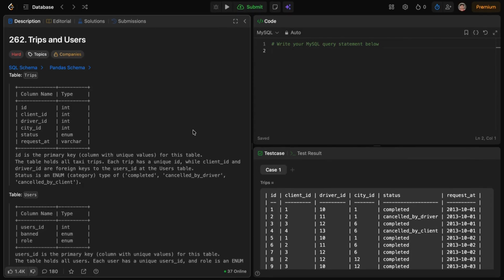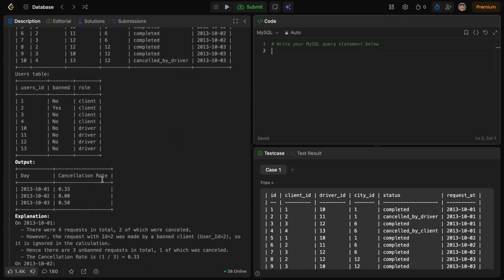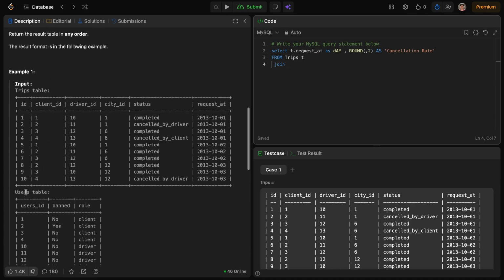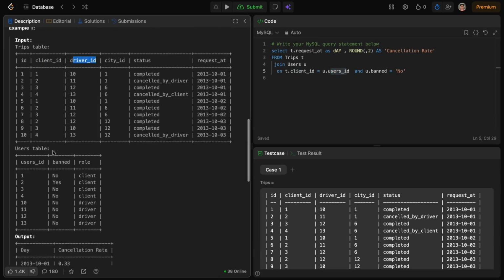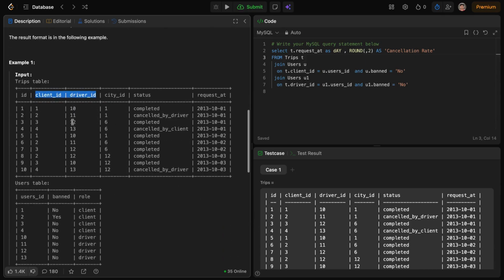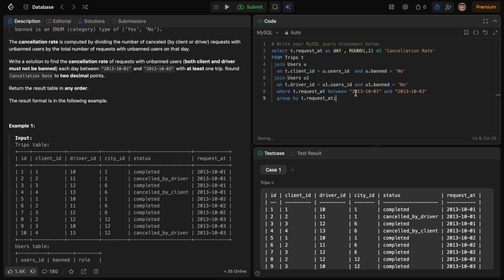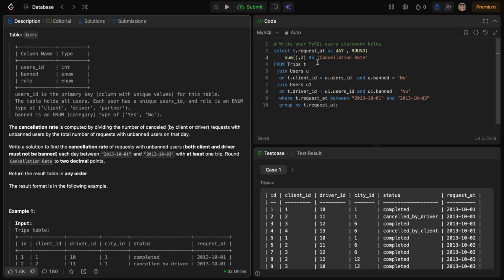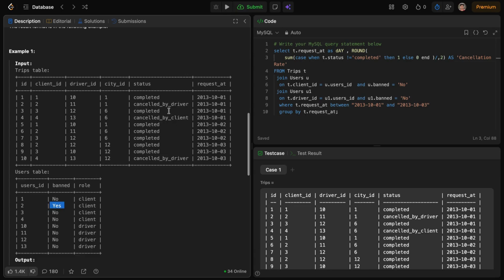LeetCode 262 Trips and Users | SQL Hard Interview Question Explained|Hard Step-by-Step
In this video, we tackle LeetCode 262: Trips and Users, a "Hard" difficulty SQL problem often asked in data analyst and data science interviews.

Many beginners struggle with knowing when to join tables multiple times. I break down exactly why we need two joins in this specific scenario and how to elegantly calculate the "Cancellation Rate" using aggregate functions.

🚀 What you will learn in this video:

Complex Joins: Understanding how and why to join the Users table twice (for Clients and Drivers).

Conditional Aggregation: How to use SUM(CASE WHEN ...) to count specific conditions within a group.

Precision Formatting: Using the ROUND() function for clean output.

Filtering: Handling BETWEEN dates and excluding banned users efficiently.

💻 The SQL Solution:

SQL
SELECT
    t.request_at as Day,
    ROUND(SUM(CASE WHEN t.status != 'completed' THEN 1 ELSE 0 END) / COUNT(*), 2) AS 'Cancellation Rate'
FROM Trips t
JOIN Users u
    ON t.client_id = u.users_id AND u.banned = 'No'
JOIN Users u1
    ON t.driver_id = u1.users_id AND u1.banned = 'No'
WHERE t.request_at BETWEEN "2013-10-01" AND "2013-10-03"
GROUP BY t.request_at;